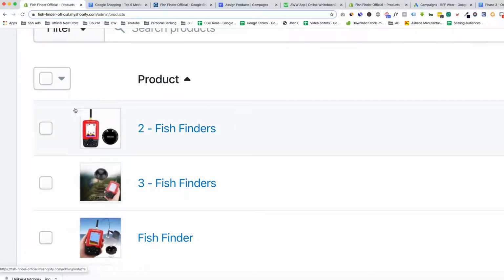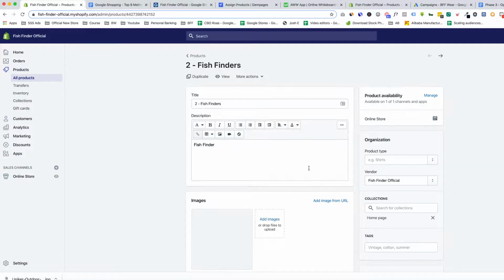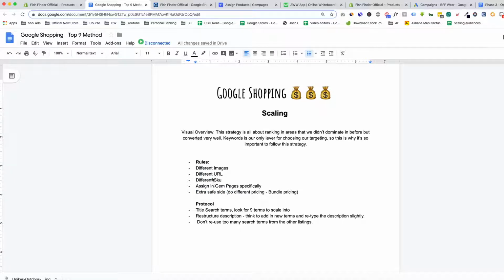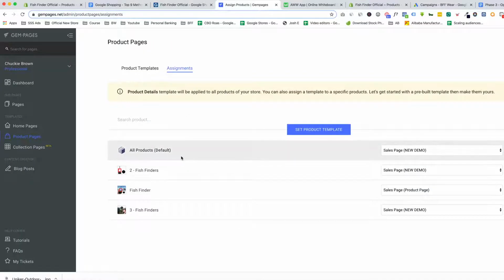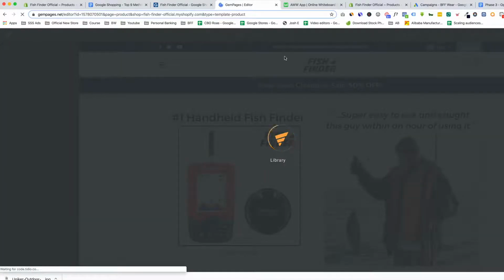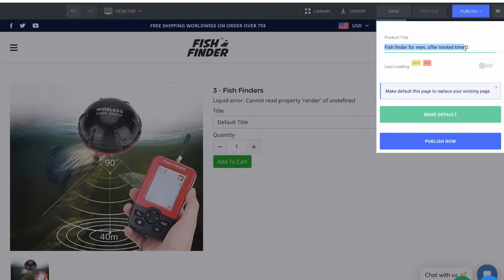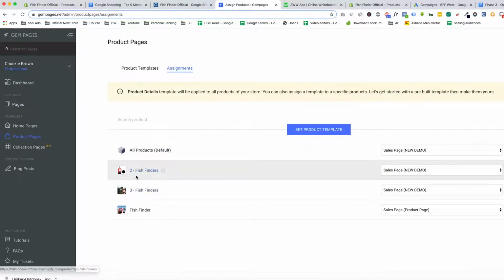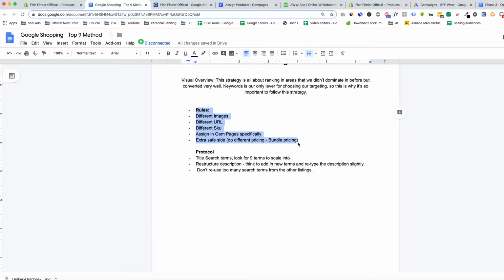The $100k Foundation 2022 - Google Shopping Set up for Advanced Scaling